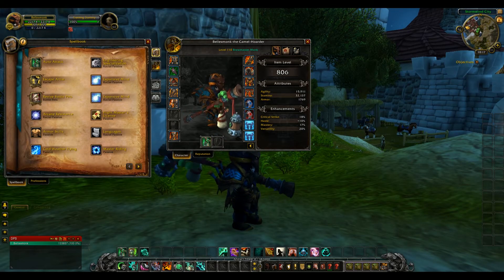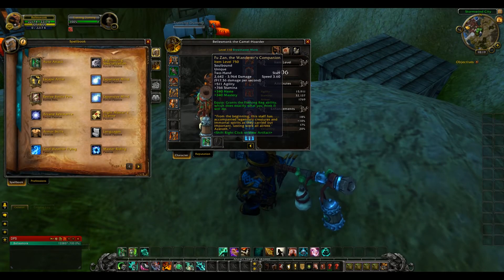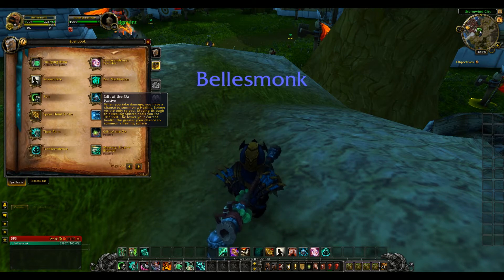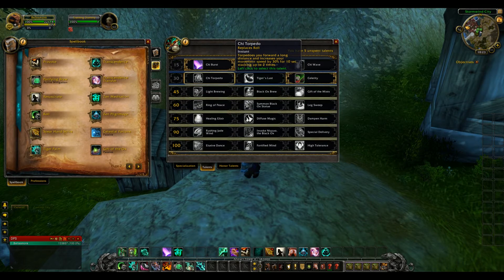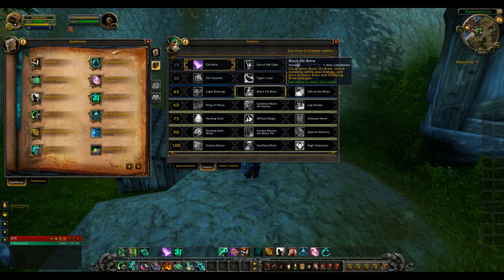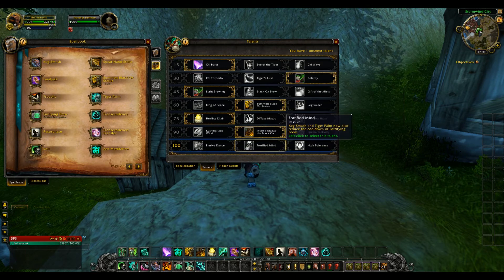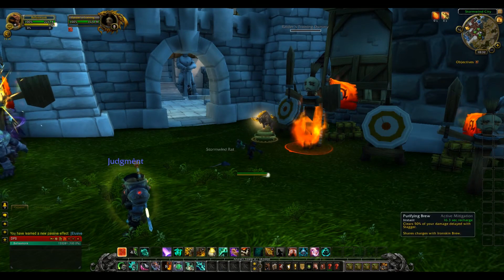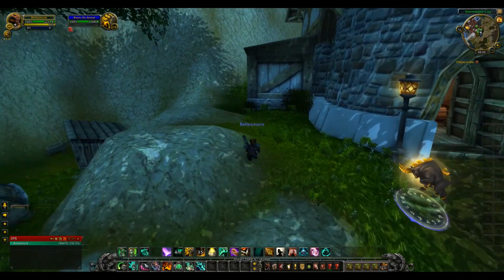Brewmaster Monk Spell & Talent Preview: World of Warcraft Legion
Brewmaster Monk spell and talent preview in Legion Alpha.